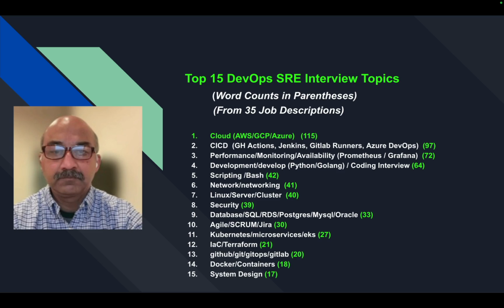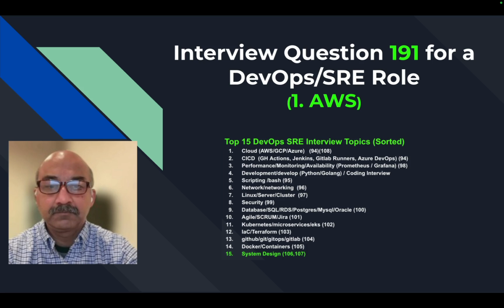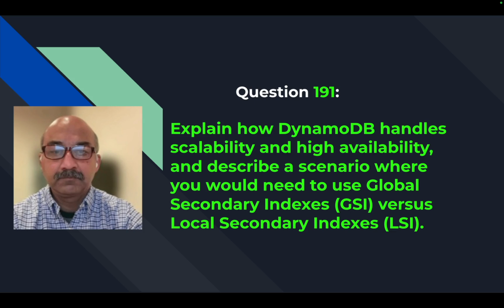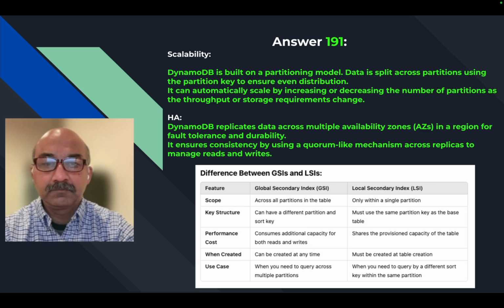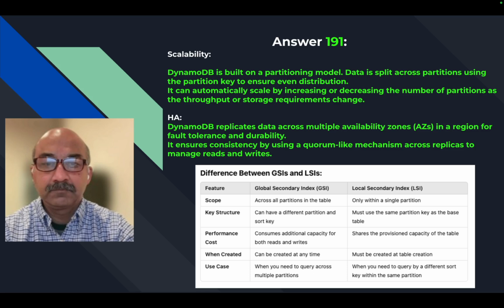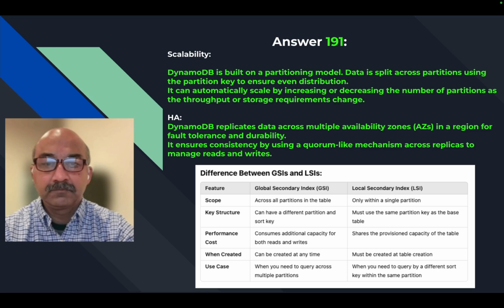DevOps SRE Interview Question 191 AWS How to Ensure Scalability and HA with DynamoDB